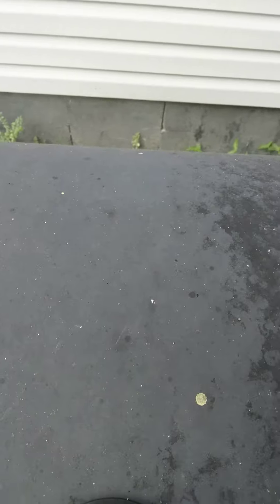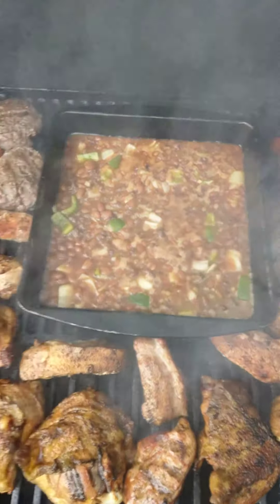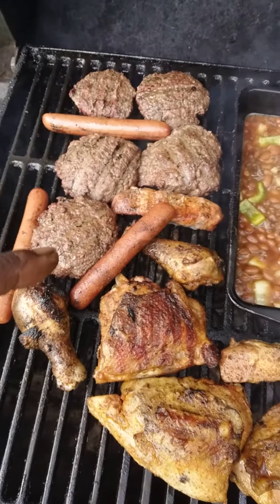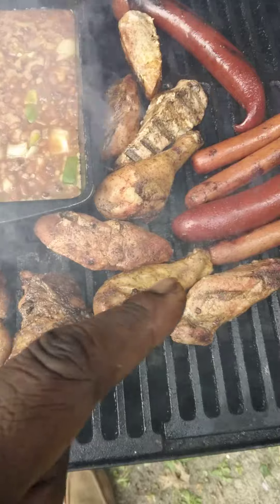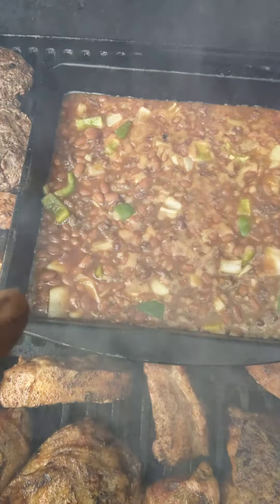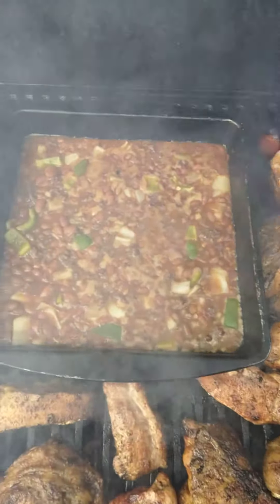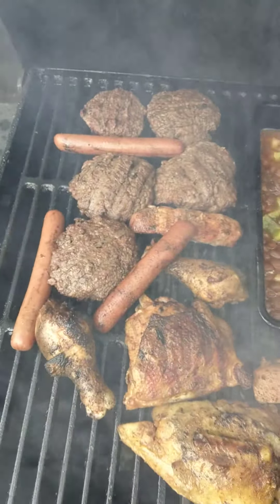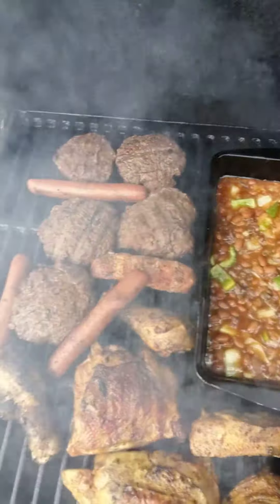Wen the Smoke Clear, 68 catalina 👌❗